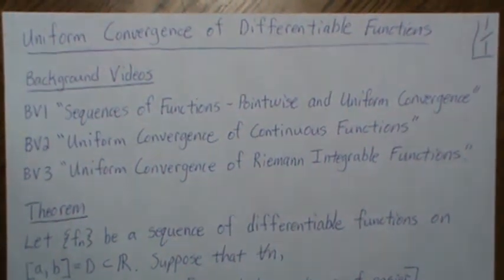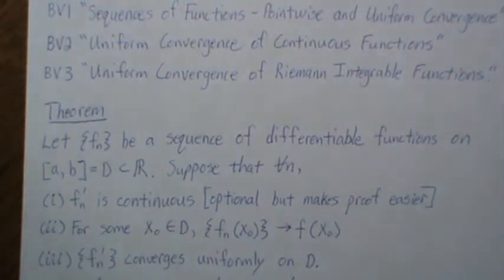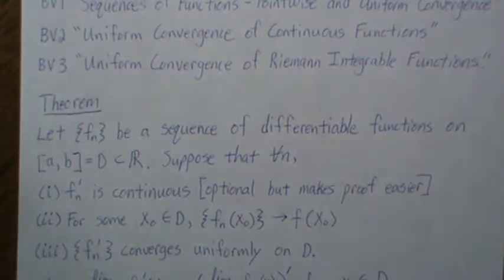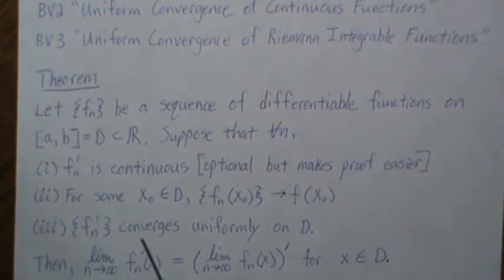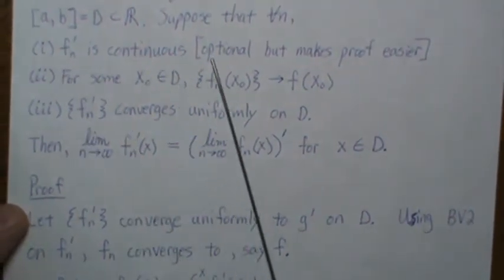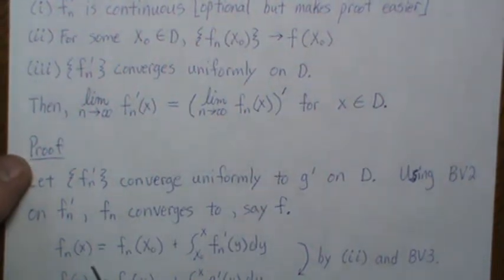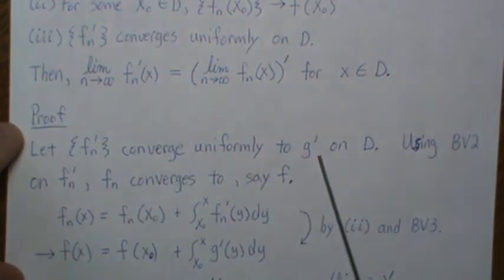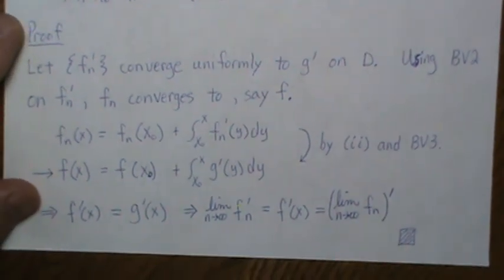Uniform Convergence of Differentiable Functions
We show the requirements needed for the sequence of functions to pass this property to their limiting function. Help this channel to remain great!